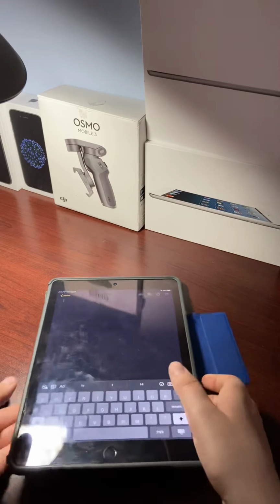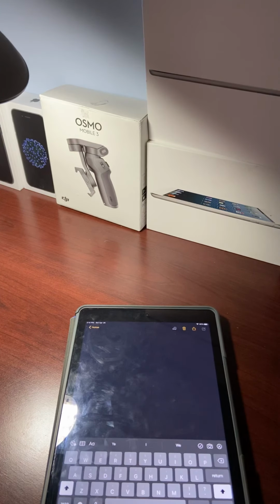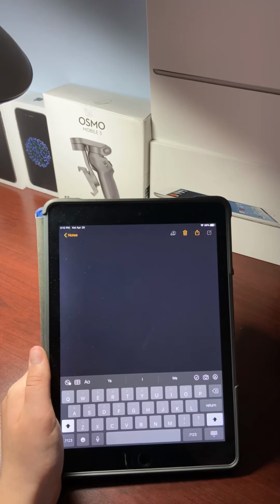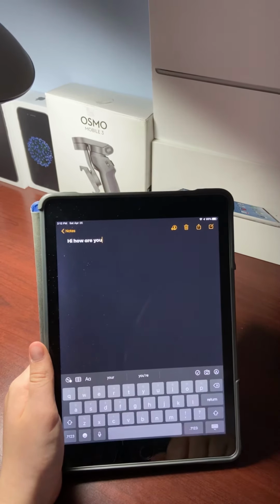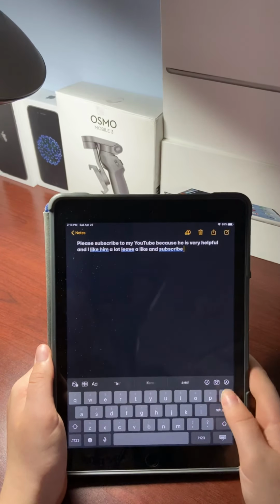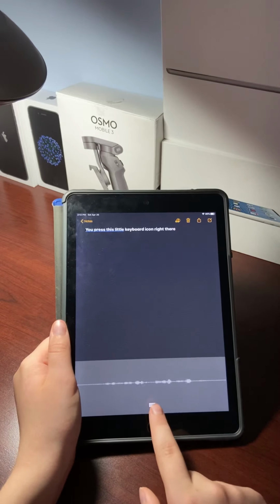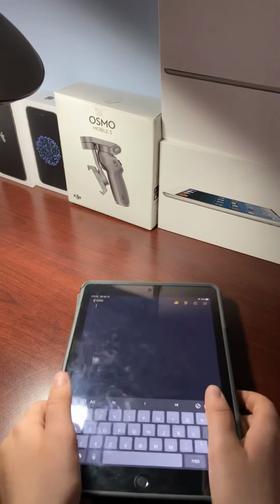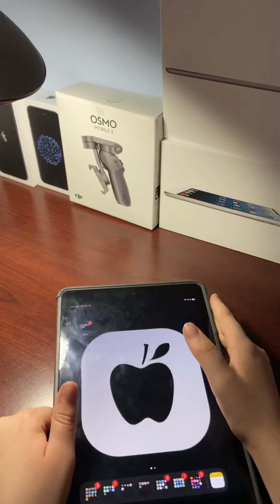How to Use Your Voice to Send Messages